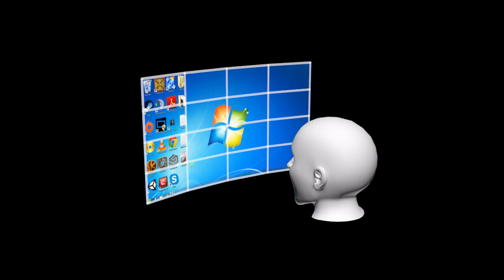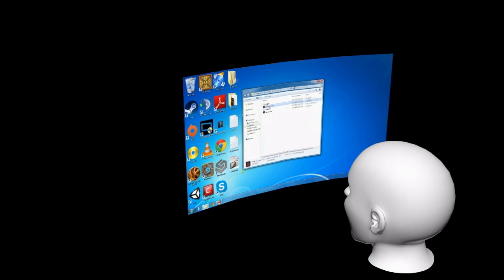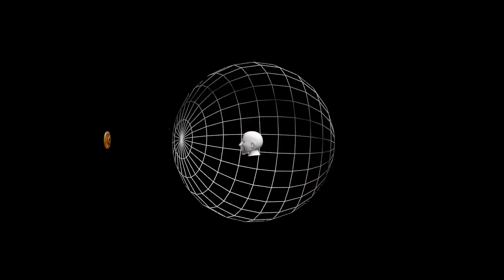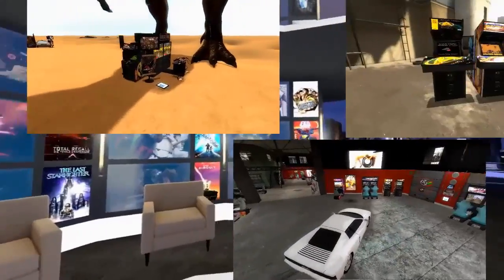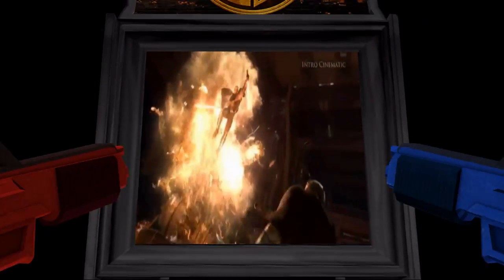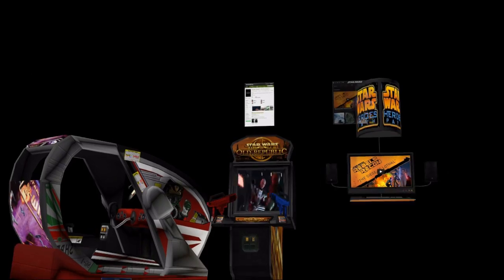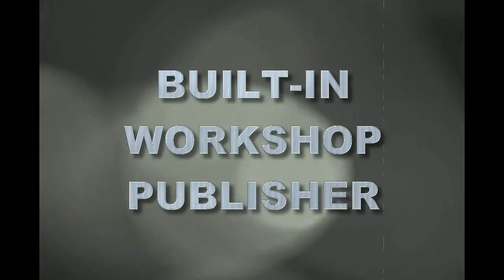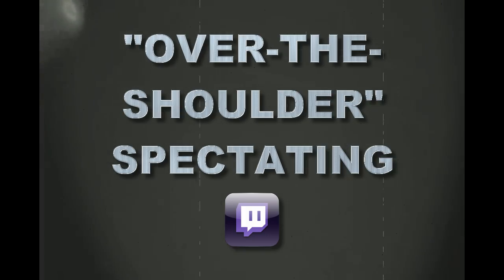Explore Your PC in Virtual Reality w/ Anarchy Arcade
I am the developer / voice actor (ty, ty very much.)  AMA in the YouTube responses, I have answers.  Been using AArcade as my personal desktop for over 5 years!